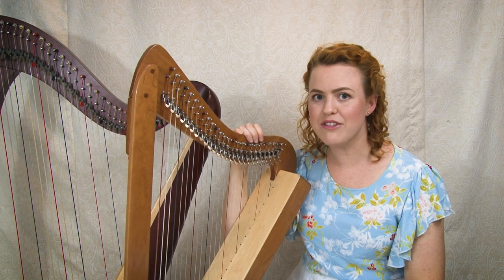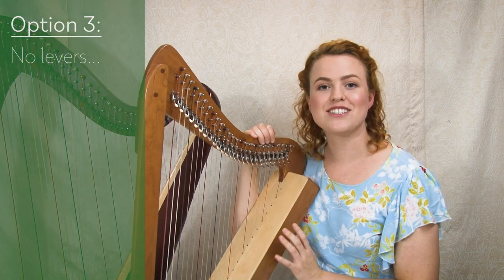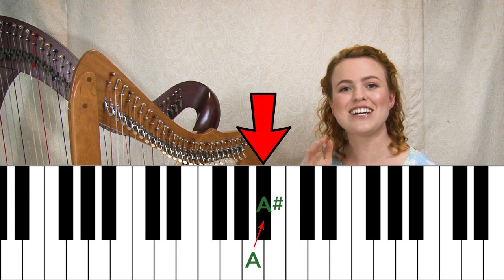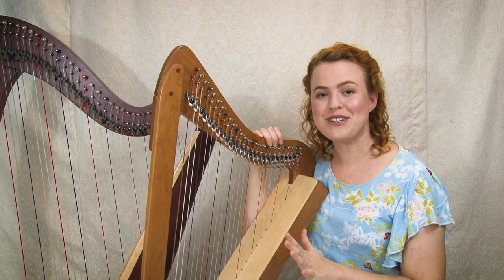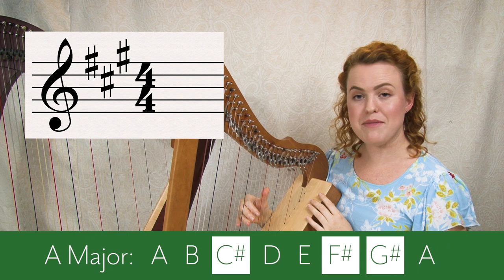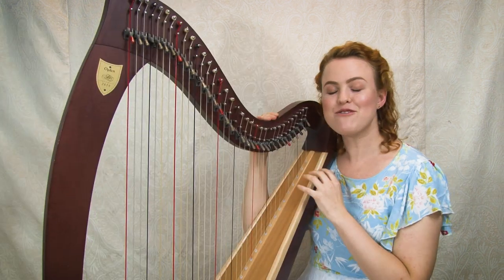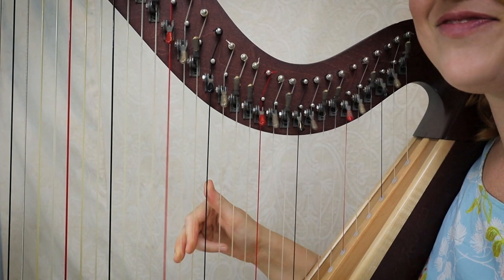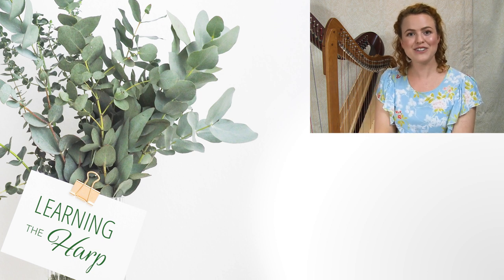Should I tune my harp in C or E flat? (the COMPLETE guide)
Can you play in different keys on a harp? What does is mean to tune your harp in E flat? This video will tell you everything you need to know about keys and levers on a harp, even if you're a complete beginner!

Free quick-guide to setting your levers in different keys:

Time codes for this video:
0:00 Introduction
0:36 Should I tune my harp in C or E flat?
1:15 The quick answers
3:09 How to use levers to change keys on a harp
3:39 What is a key? What are sharps and flats?
5:24 How do we play 'in' a key?
6:04 What are levers used for?
8:44 Can you play keys with flats on the harp?
9:33 Why do we tune some notes flat on the harp?
10:43 Which notes do we tune flats?
11:19 What does it mean to be tuned in E flat major?
11:51 If you tune in E flat, does it make your C's into E flats?
12:09 How to get into C when your harp is tuned in E flat?
13:00 How to check what key your harp is in
14:03 Summary

3) FREE sheet music for Sailing on a Lake (beginner harp piece)

4) ONLINE HARP COURSES, designed to build your harp technique while learning well-known songs

5) LET’S CONNECT!